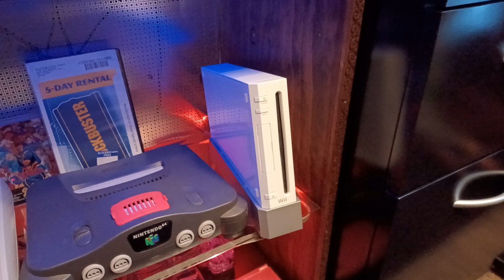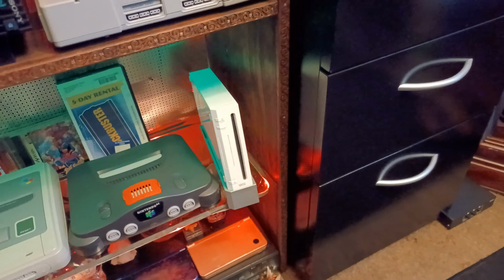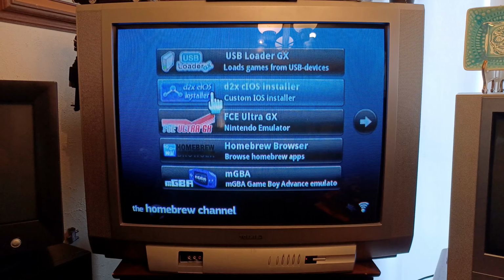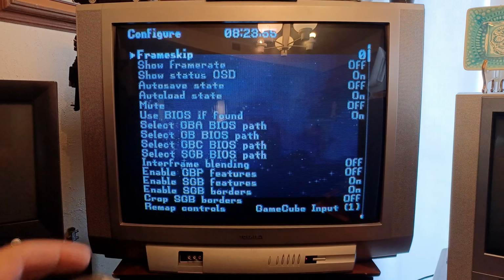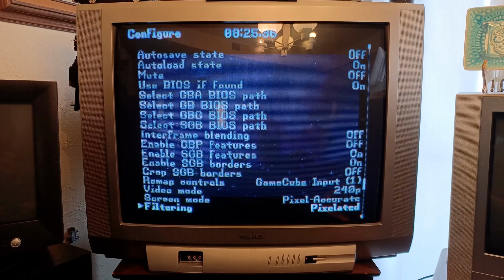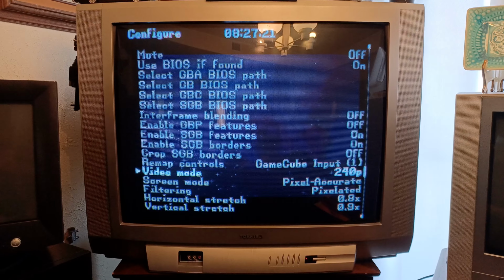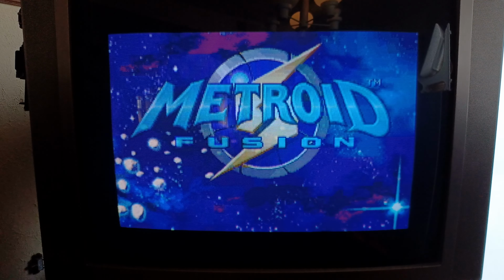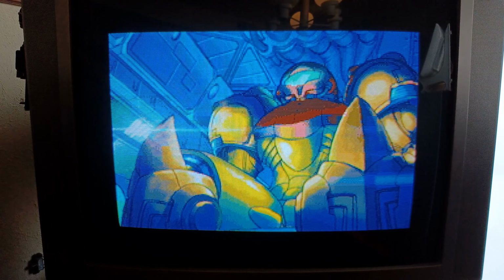Adjusting mGBA Emulator for the Best video on Wii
I walk you through the video settings on the mGBA app to get the best possible video image on your TV.